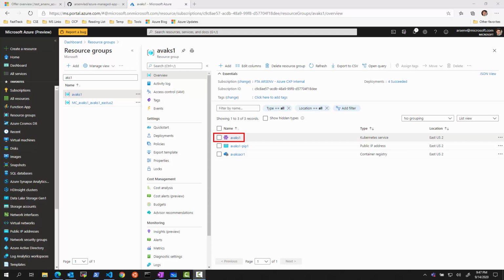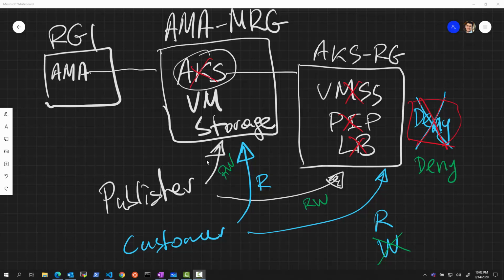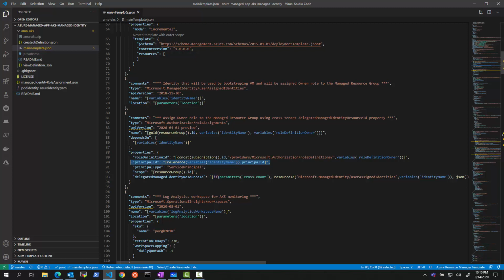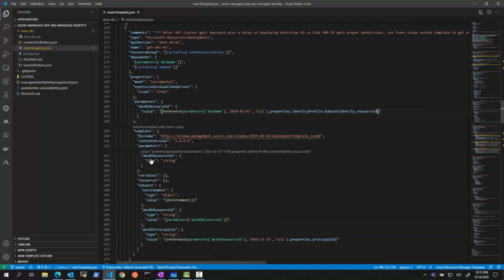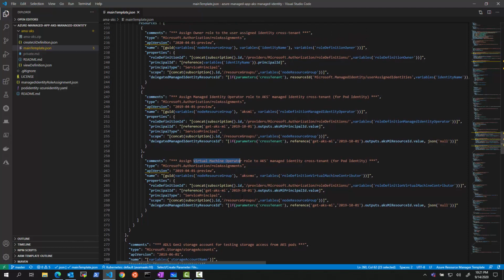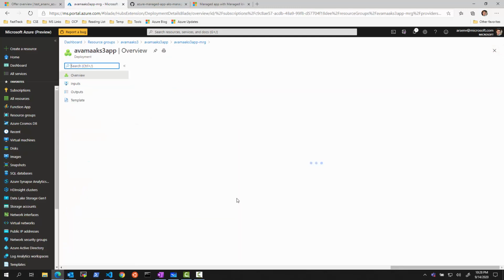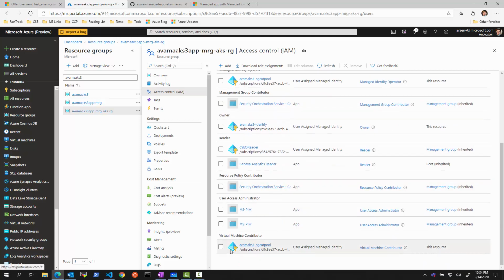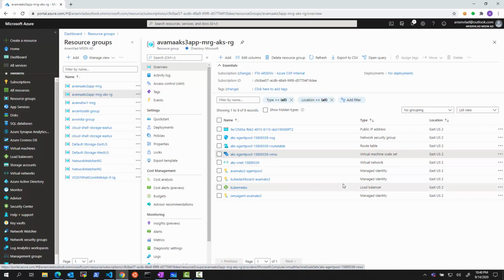Azure Managed Application with AKS and deployment-time Role Assignments to Managed Identities